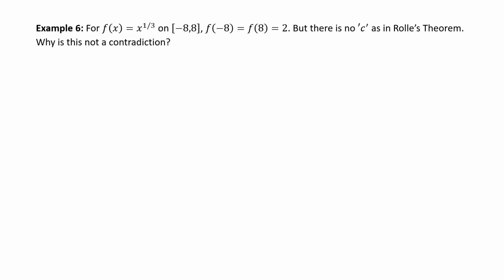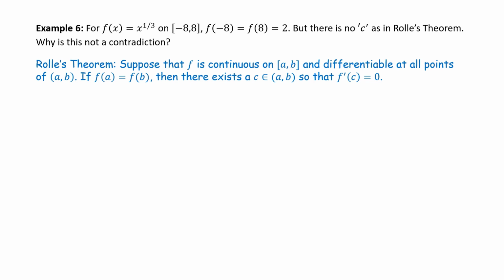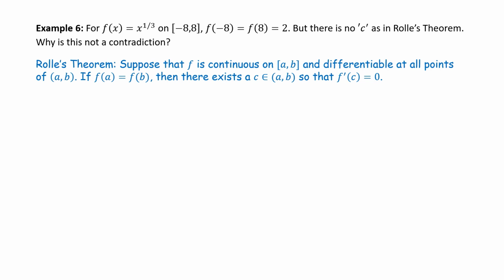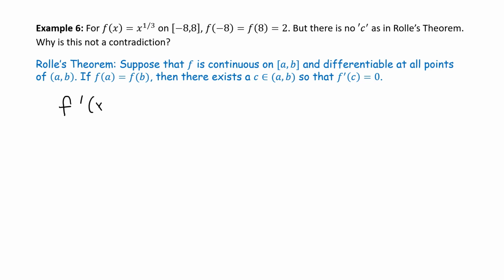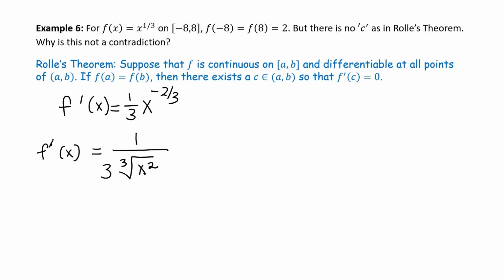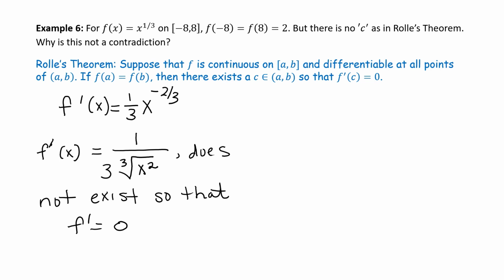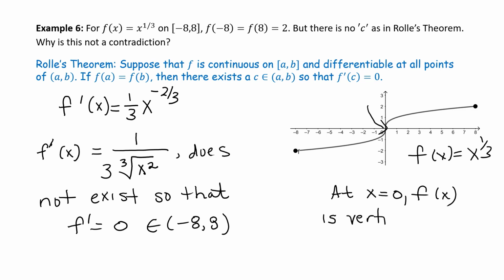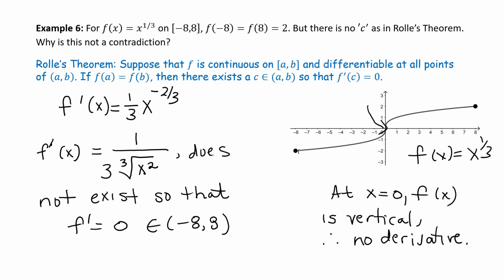1710 Content 3 2 The Mean Value Theorem Example 6